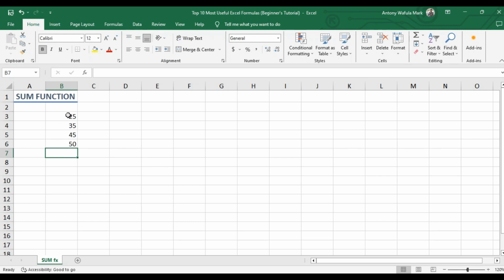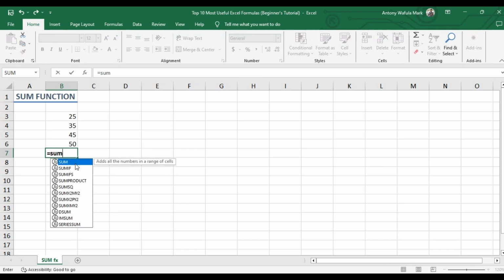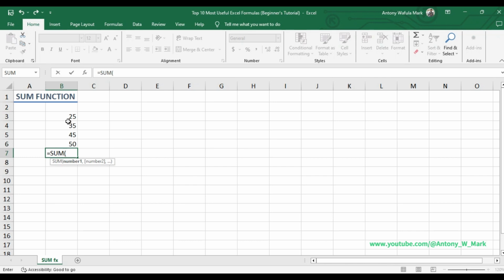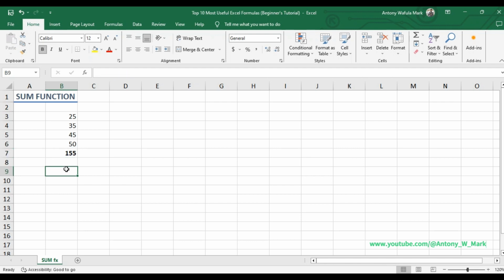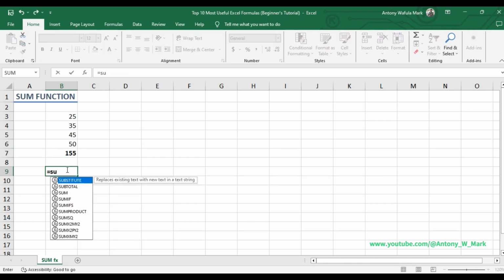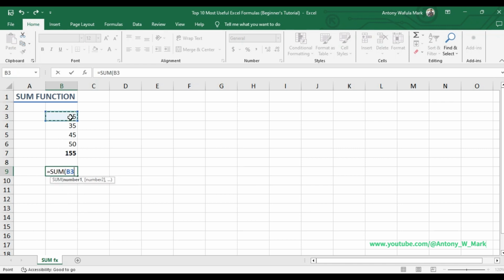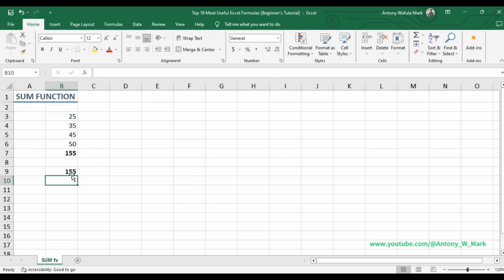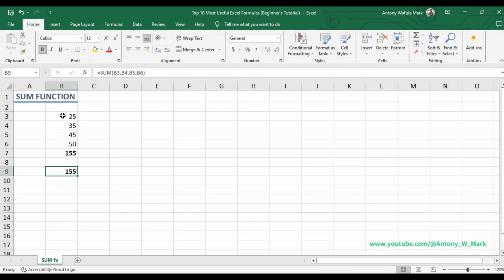SUM FUNCTION in Excel: Tip on how to use the Sum Function.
This is a video on How to use the SUM Function In Microsoft Excel. I have also highlighted how to use the FORMULATEXT function.